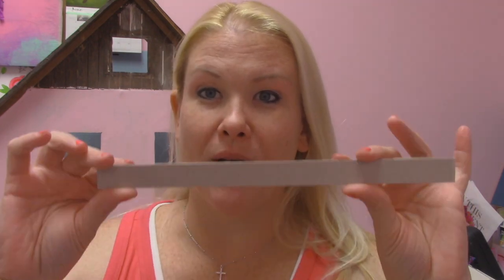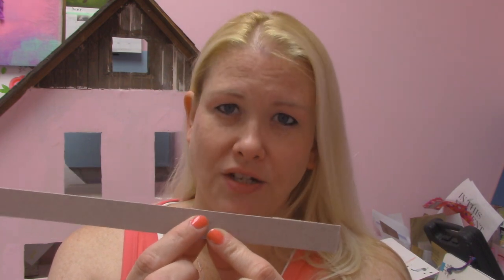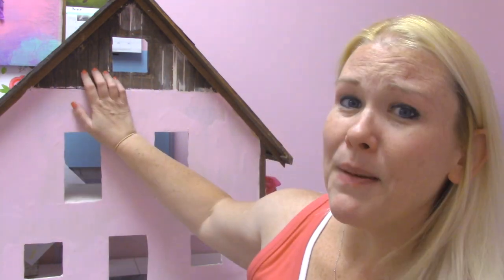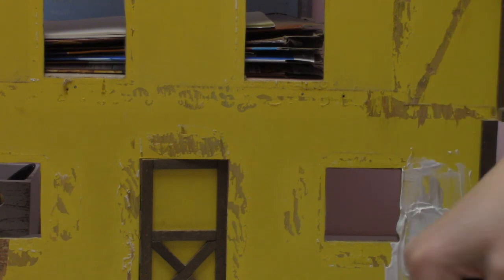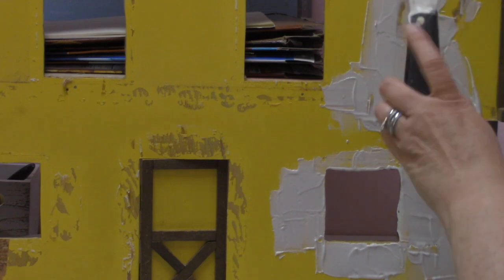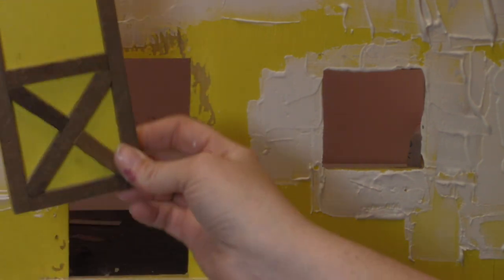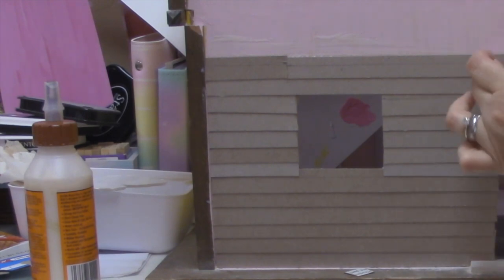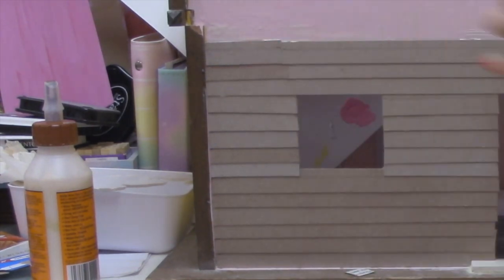Dilettante’s Dollhouse Episode #6 DIY Siding out of Cereal Boxes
In today's video I am sharing my journey to the decision of "vinyl" siding my dollhouse using cereal boxes. I hope you enjoy watching! You can read the accompanying blog post here: